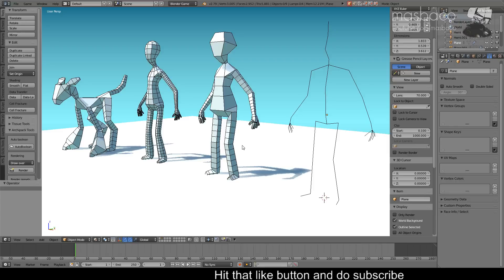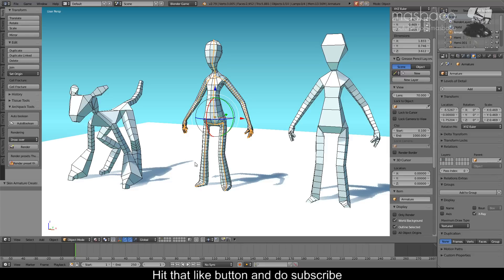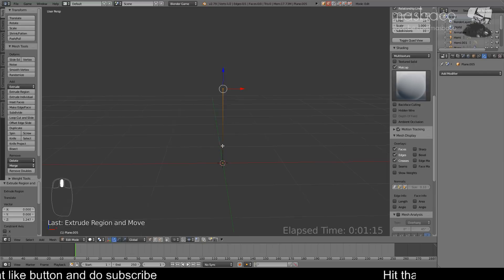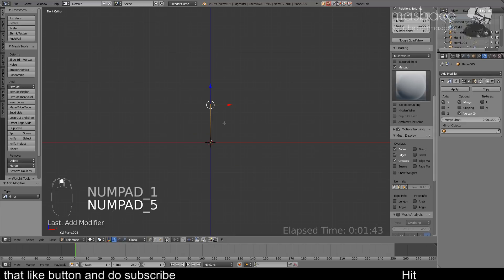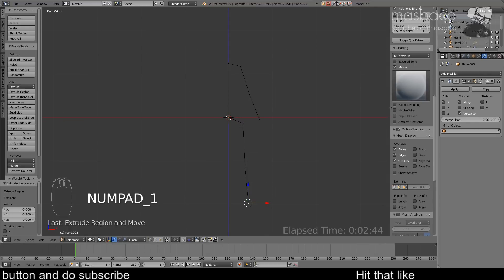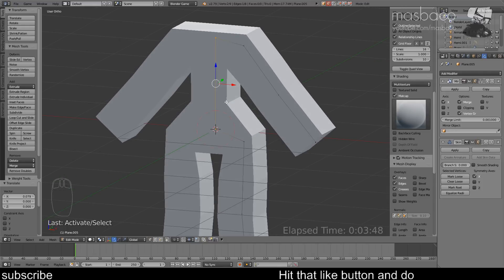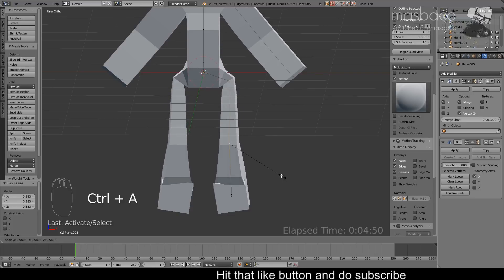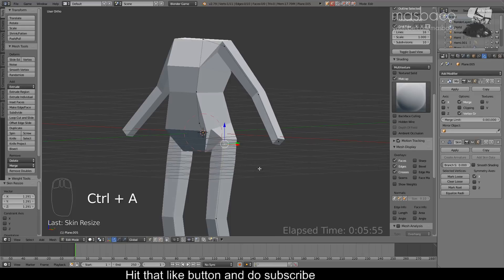Easy low poly character using skin modifier [blender 3d]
quick and easy 3d character modeling using blender skin modifier. useful as base mesh for sculpting